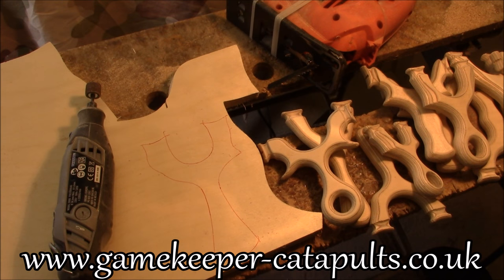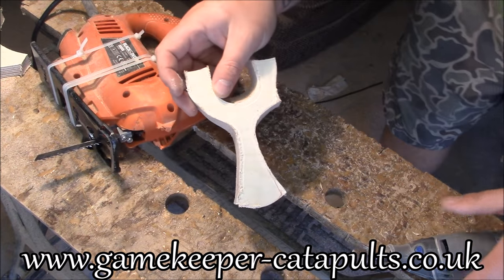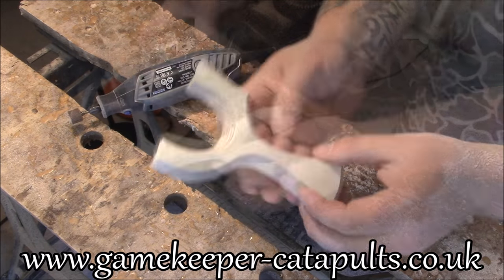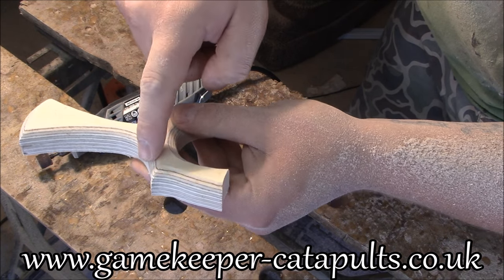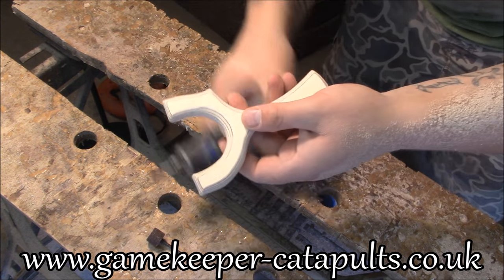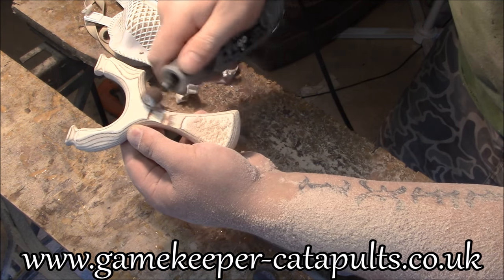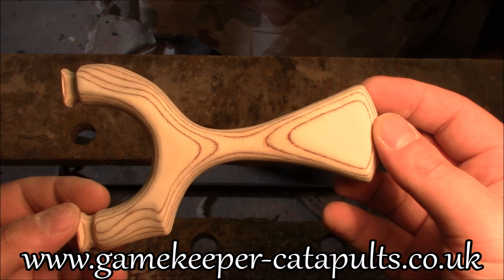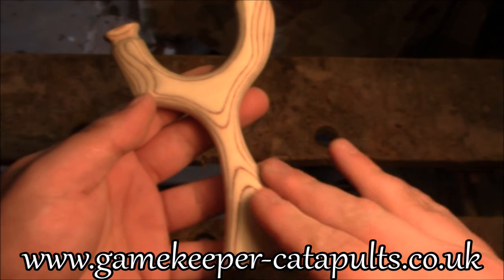HOW TO MAKE A BOARD CUT CATAPULT / SLINGSHOT WITH SIMPLE TOOLS